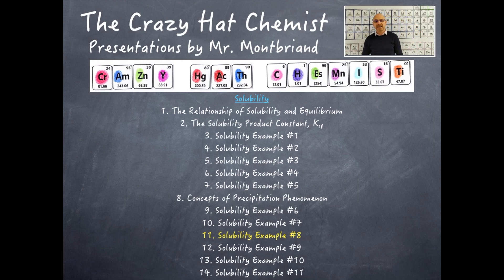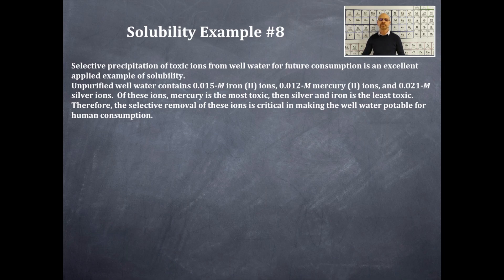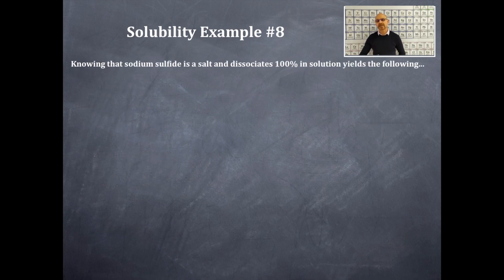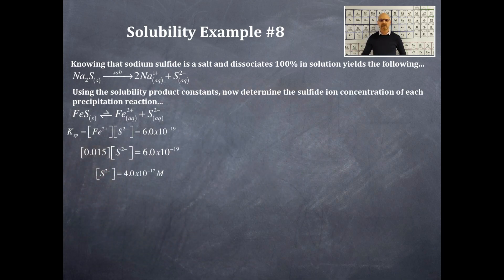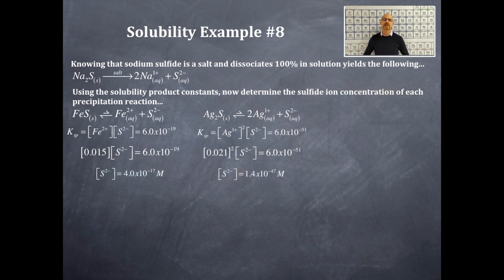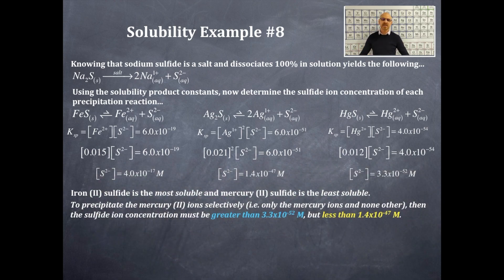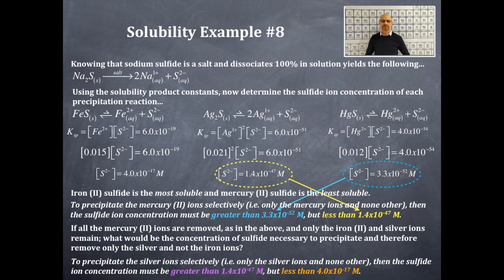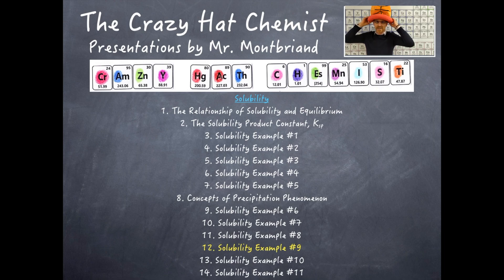Solubility 11: Solubility Example #8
Selective precipitation of heavy metal ions mathematically and conceptually